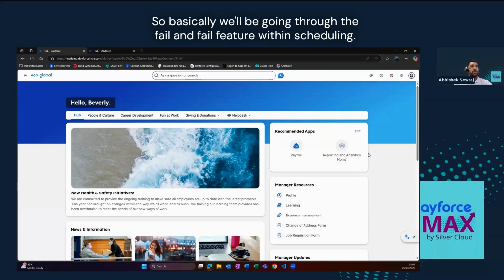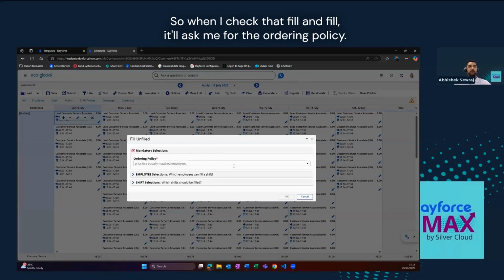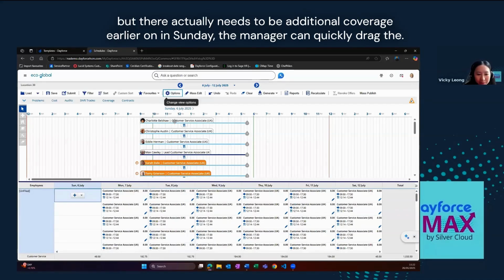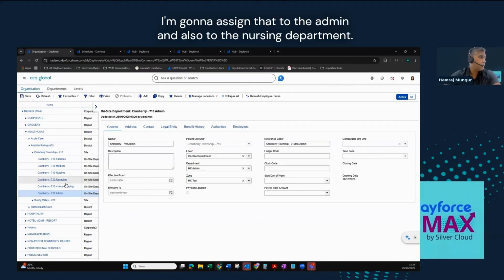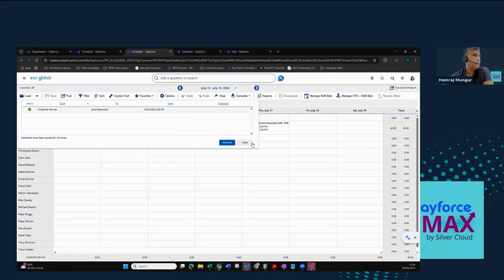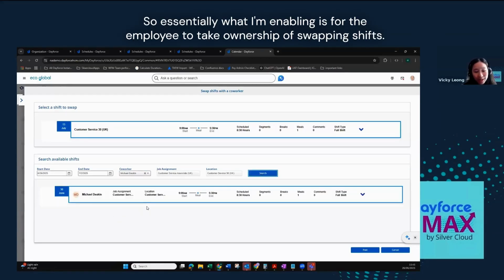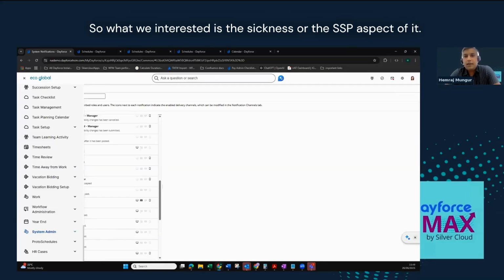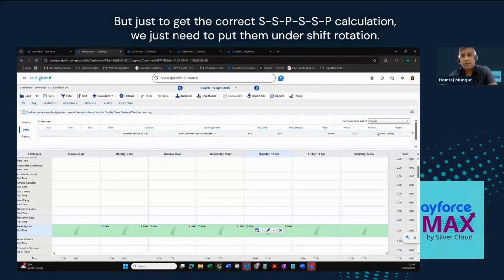Master the Art of Scheduling your Workforce in Dayforce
If you’re using Dayforce to manage shift-based teams, this session is for you.

We’ll walk through some of the most underused but powerful scheduling tools in Dayforce — and show you how to make life easier for managers while giving your front line teams more flexibility and visibility.

Here’s what we cover:

- Underutilised features like Shift Swap and Shift Bidding
- Simplify and speed up scheduling for managers with shortcuts templates, schedule role policies, favourites, bar vs grid vs bar view, and more
- Why setting up Zones in your org matters for smarter scheduling
- The difference between Shift Rotations and Work Patterns (and when to use each)
- Automating schedule posting with background jobs
- How Schedule Approvals can streamline your workflows
- Why accurate schedules are key to pay policies, OT, and time-off calculations